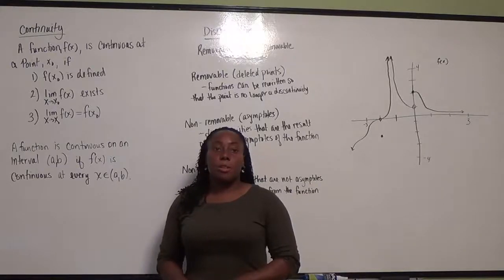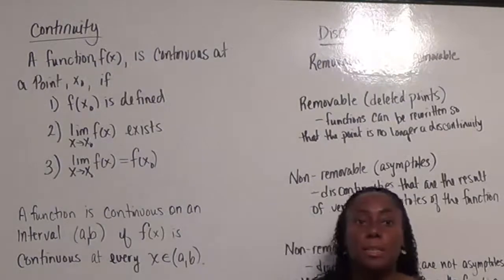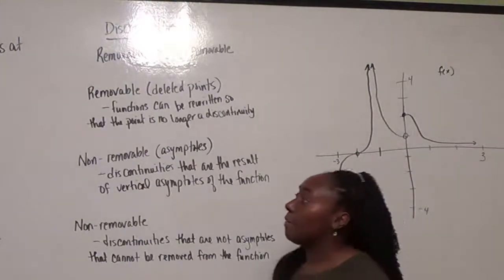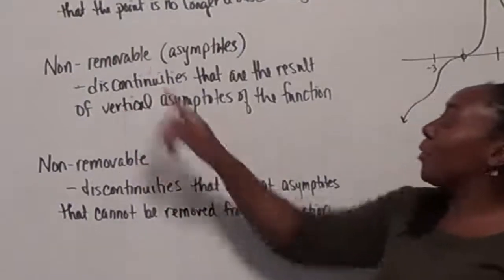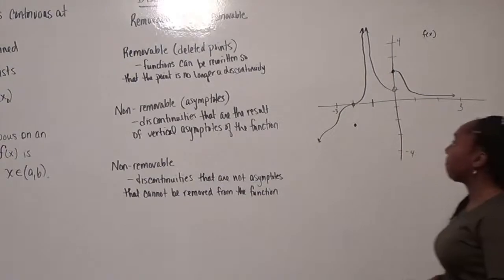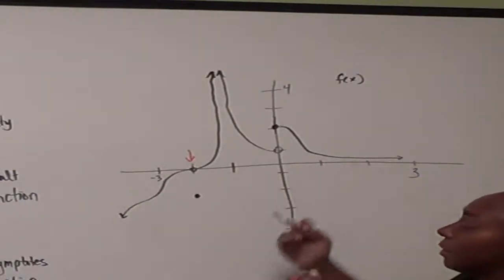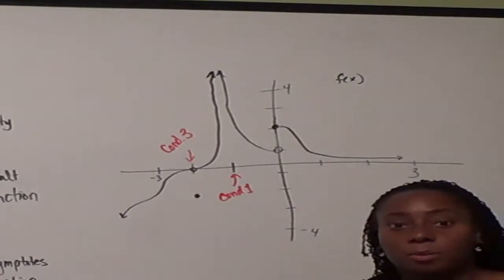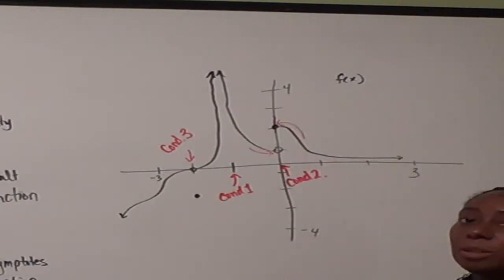Continuity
Lecture on Continuity